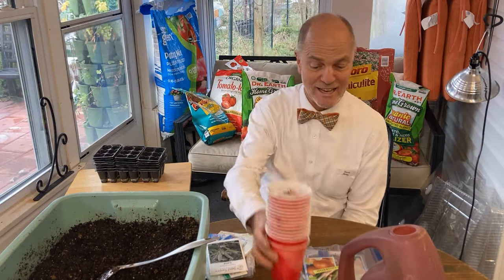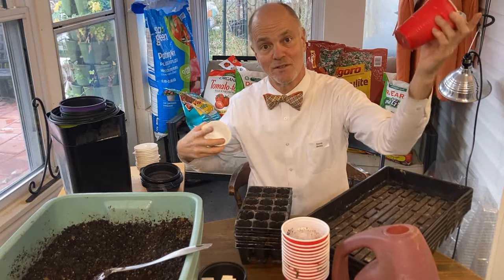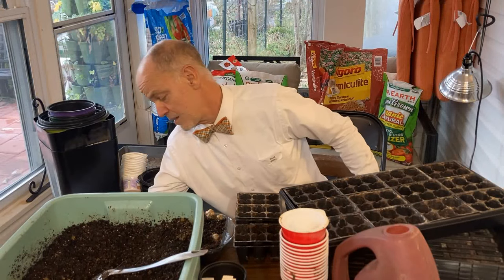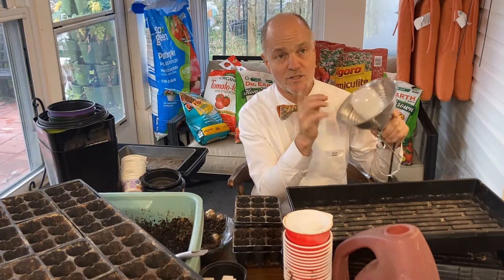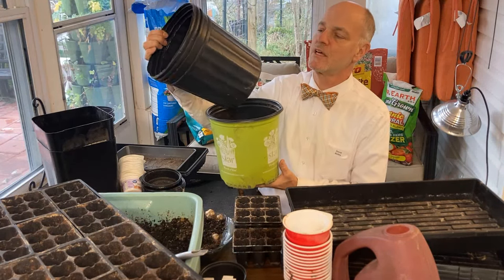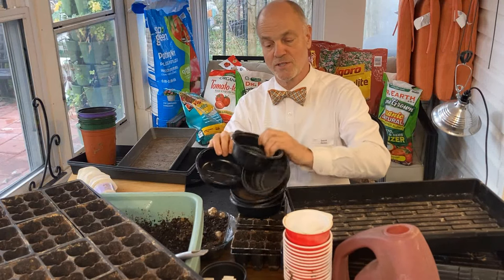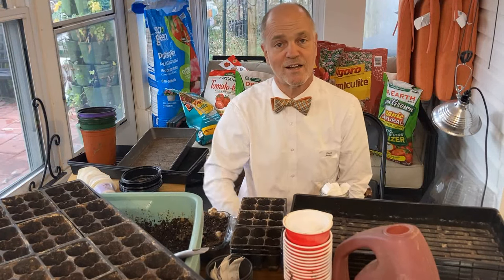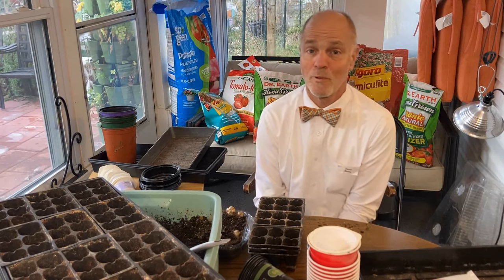FREE Seed Starting Supplies I Use and Where to Get Some Things for FREE!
Bowtie David walks you through some of his seed starting supplies that are cheap or even free!

00:00 Welcome to the next part of our seed starting series.
01:46 Opening video sequence.
02:00 Basics of these supplies that I use.
02:42 Solo Cups for seed starting and seedlings.
03:45 Thin Jiffy seed starting trays.
05:14 Advice for someone who wants to begin gardening with seed starts.
07:00 Bottom watering helps control gnats.
08:00 Bootstrap Farmer seed trays.
09:40 Lighting for seed starts.
12:20 Scavenge pots road side, at the garden center and the hardware store.
15:20 Cheap trays from your local good will.
16:11 Takeout and instant meal food containers.
17:30 Plant tags.
20:36 Basic tools scavenged around the house.
21:23 Foil labels.
22:43 Summary.
23:27 Please SUBSCRIBE to @bowtielife , click THUMBS UP/LIKE on this video and SHARE it on your social media pages with friends who are interested in starting their own gardens cheaply.
25:40 Closing video sequence.